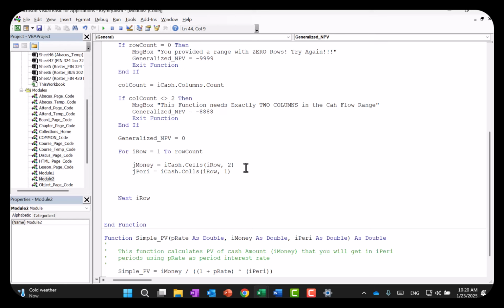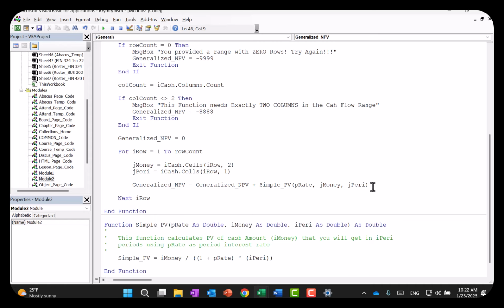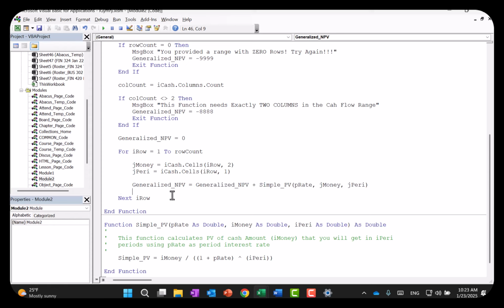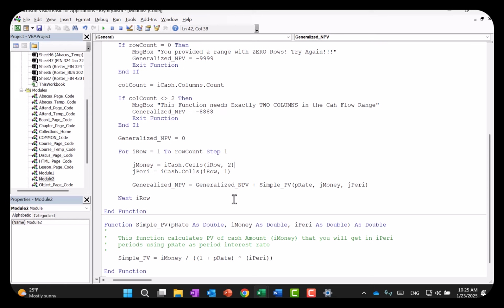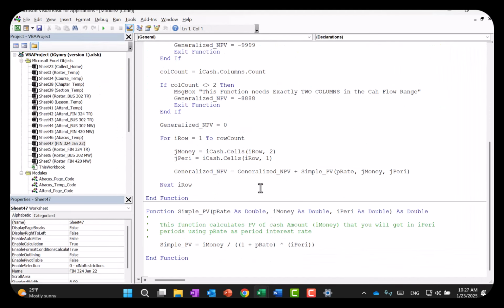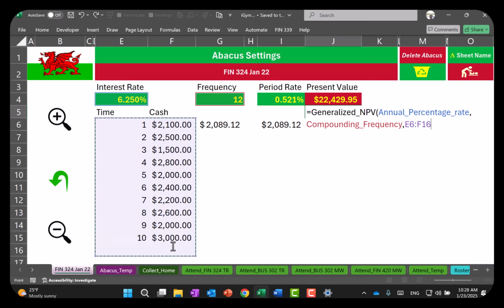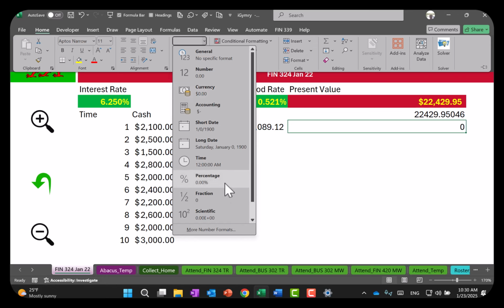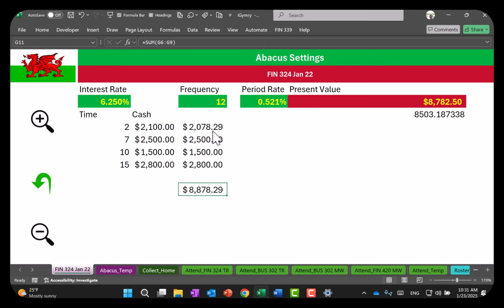SPRING 2025 FIN 324 TR Jan 23 Part 5 of 6